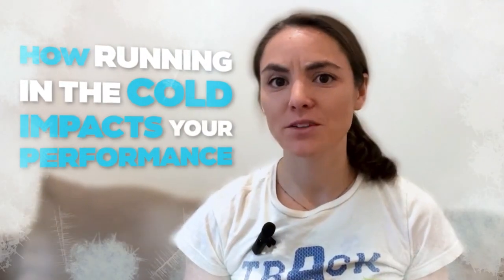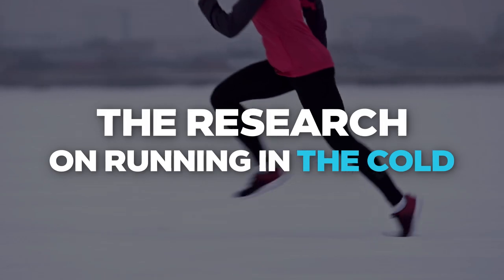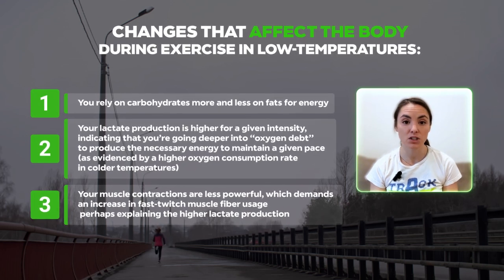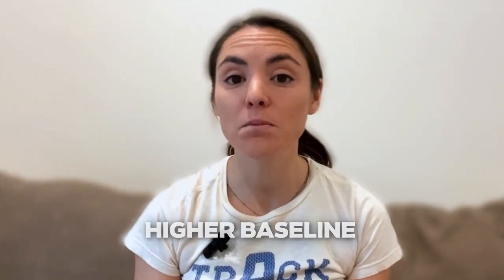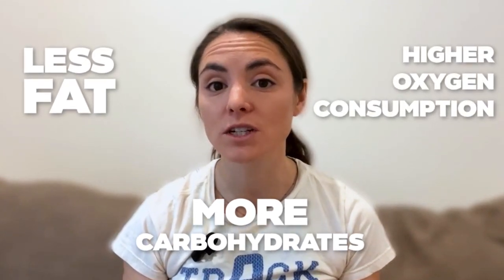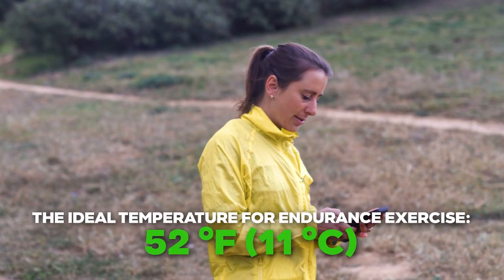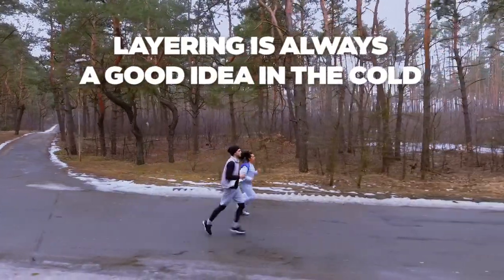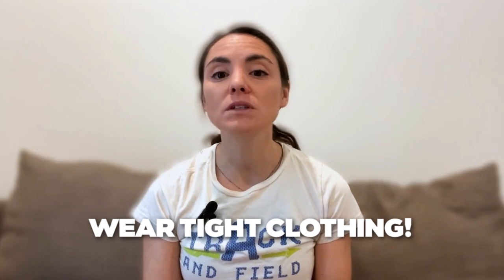How Running in the Cold Impacts Race Performance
Have you ever wondered just how much training and racing in the cold impacts your performance?

Well, today we’re here with the research. In this video, you’ll learn…

❄️ How running in the cold impacts muscle power, lactate production, and even carbohydrate usage.

❄️ How the body instinctively adapts to running in the cold (and what it means for your performance)

❄️ Plus, we’ll go over the ways you can mitigate these factors to perform better during your workouts and races this winter.